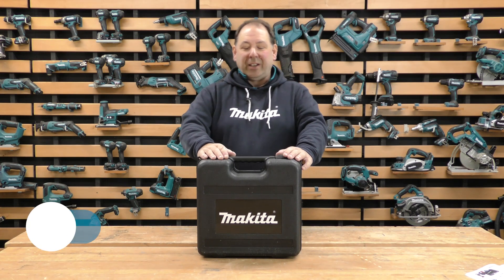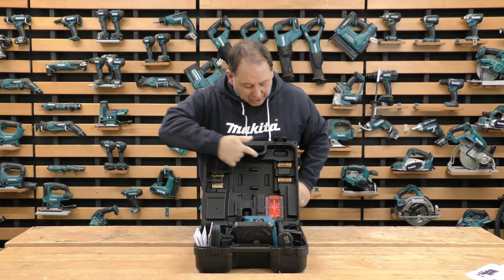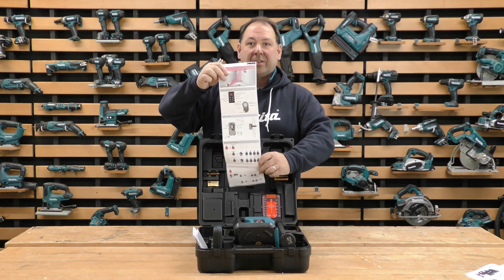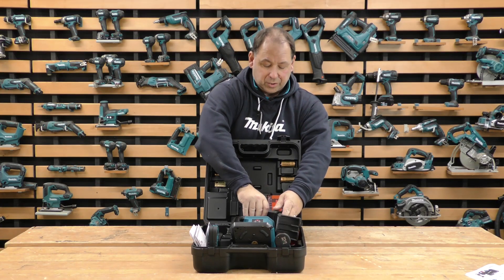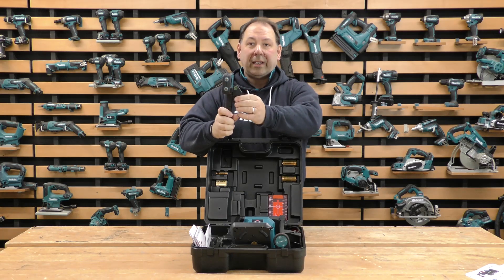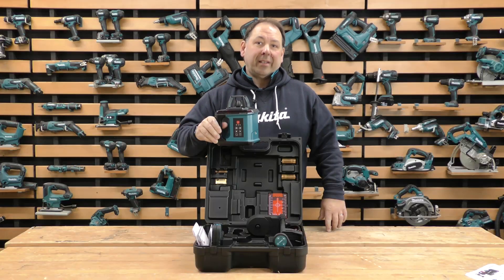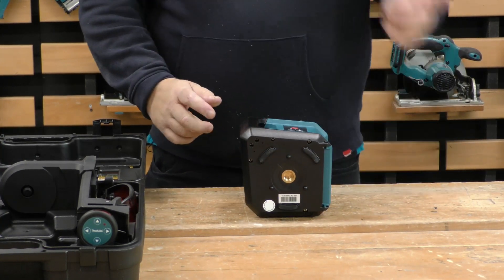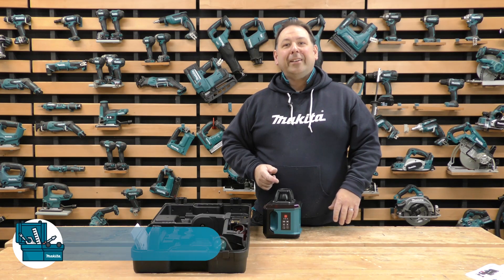Makita UK - What's In The Box? - SKR200Z Automatic 200m Self-Levelling Rotating Laser Level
In this episode of What's In The Box, we check out the SKR200Z, our battery ran, automatic, self-levelling laser.